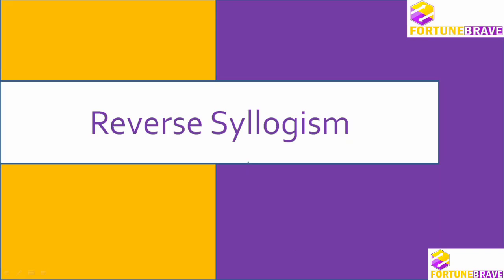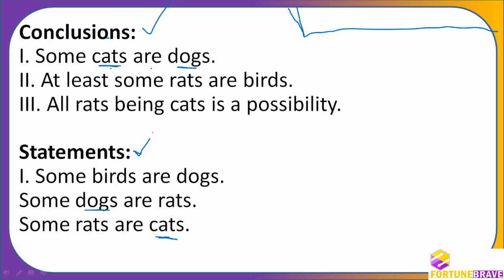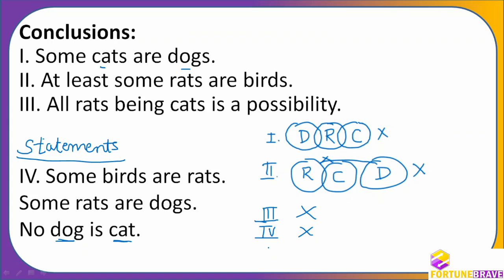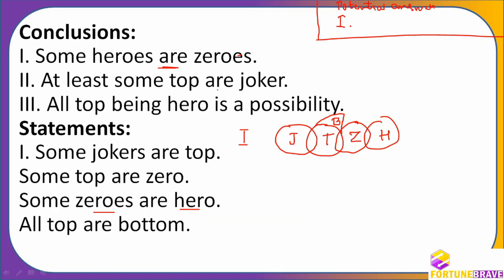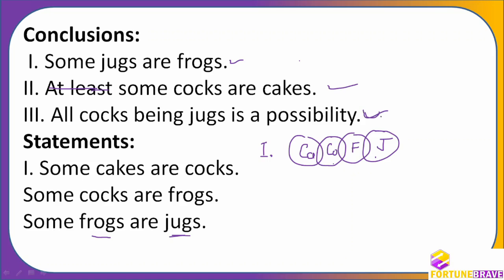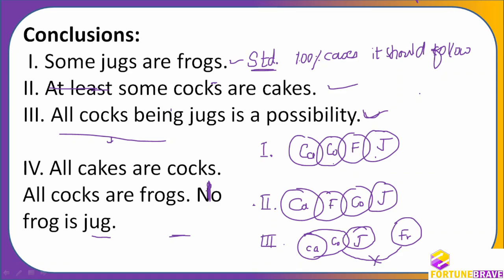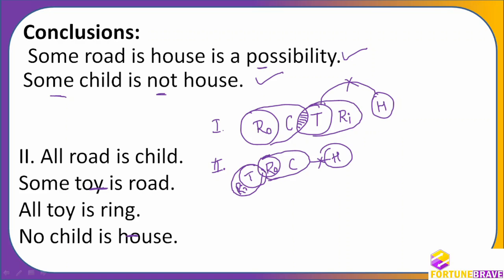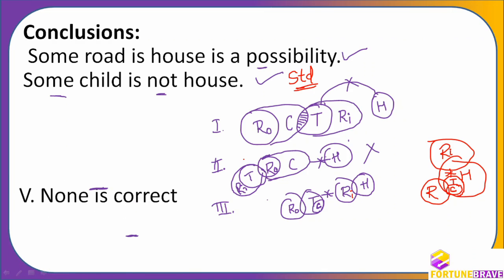Super Fast Method of Reverse Syllogism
It requires a different skill and understanding to solve Reverse Syllogism fast.  This video will explain what is Reverse Syllogism and its shortcut methods.

Join the online class of Praveen Sir for more amazing techniques and the best time saving methods.  for more details.  But for concession send a message " I want to join the course" to 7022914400 with your name.